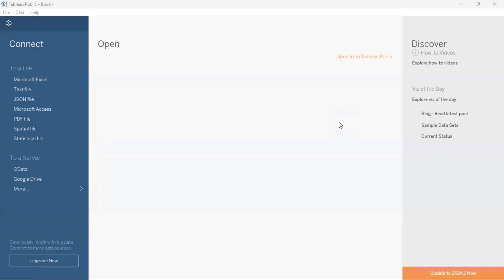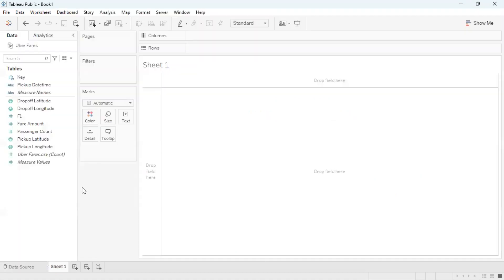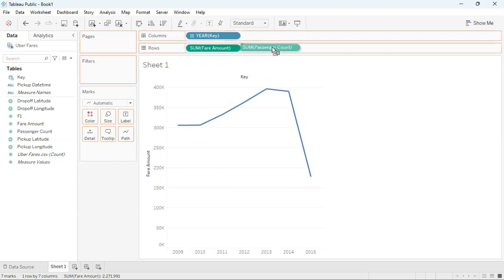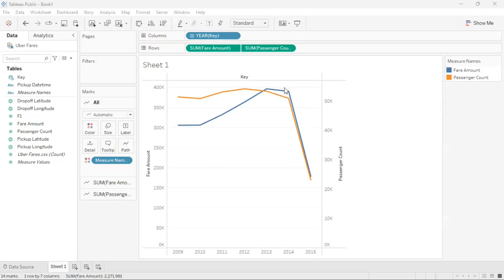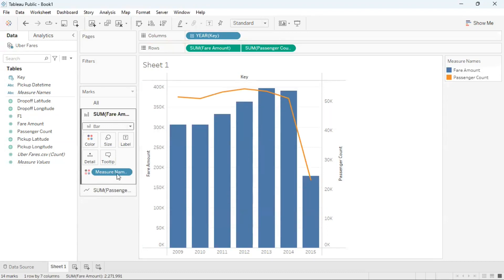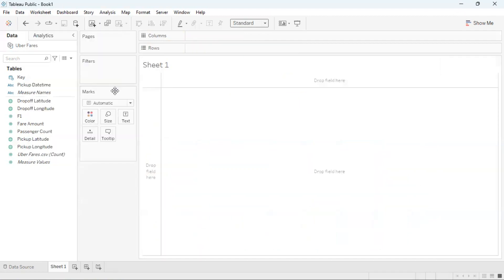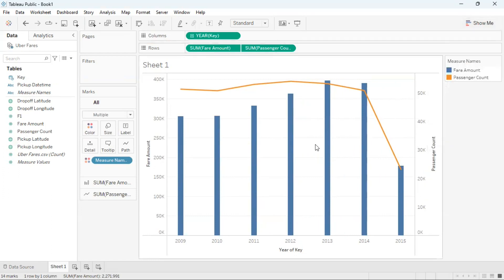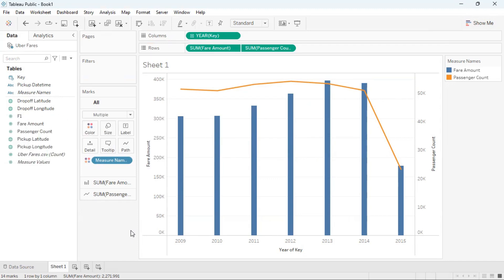Tableau Desktop | Public Edition | Data Visualization | Uber Fares Data | Dual Combination Graph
In this tutorial we will learn how to build a dual combination graph using Uber Fares Data in Tableau Desktop Public Edition.

Keep Learning!